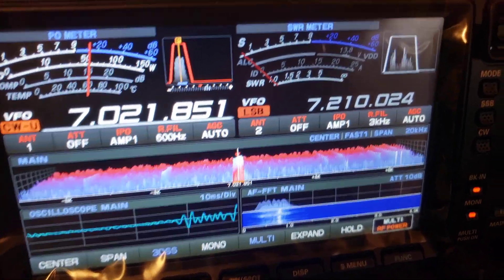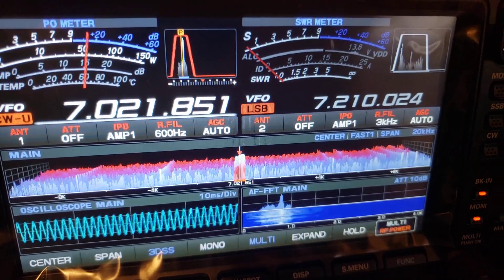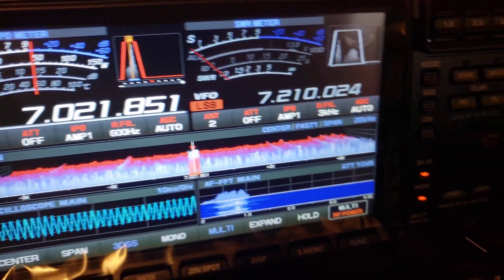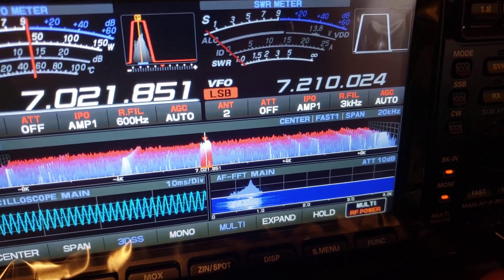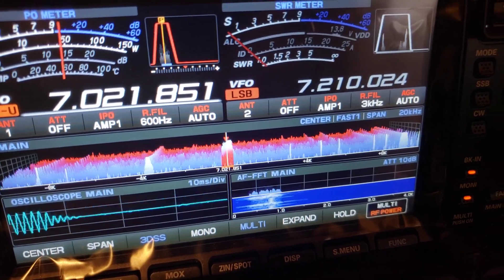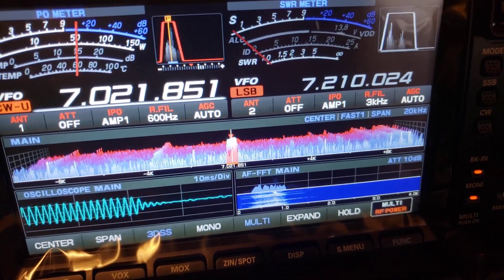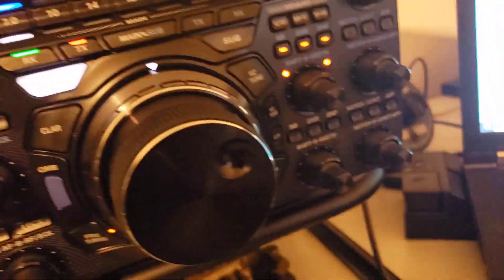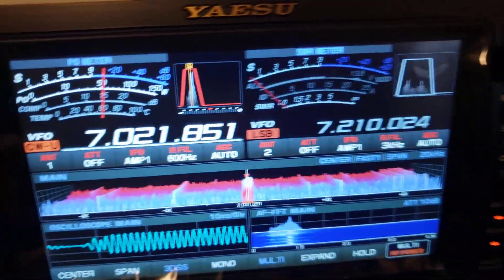FTDX101D Noise reduction made easy!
Using some simple adjustments, and the most important of them the AGC, seem to really clean up the background noise on this CW signal. I found it very useful and I hope you do too!

It may not be perfect for weaker signals, but for many it will be an easier copy.